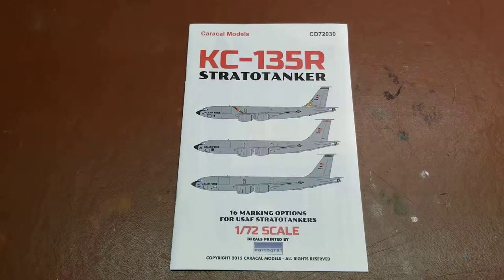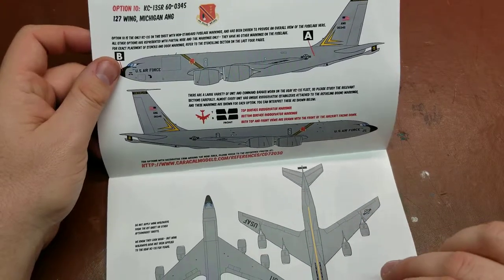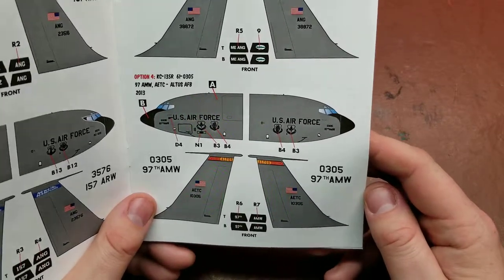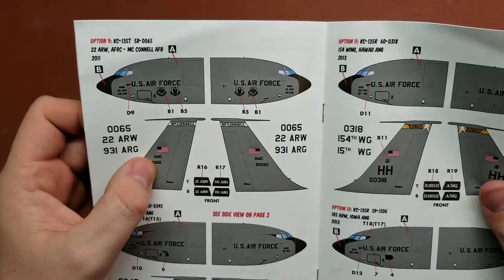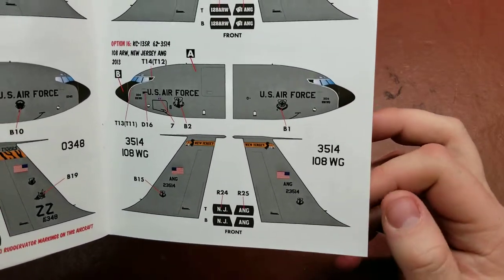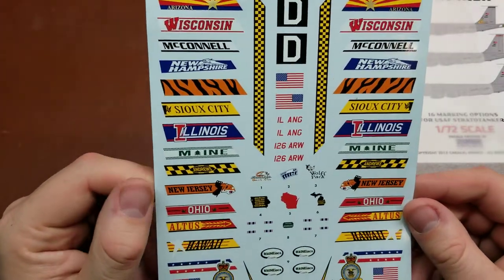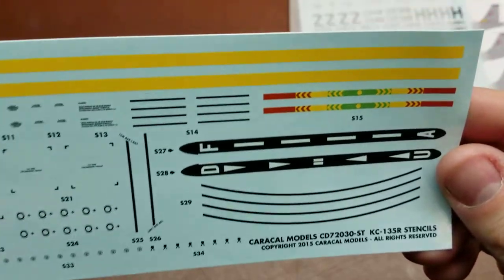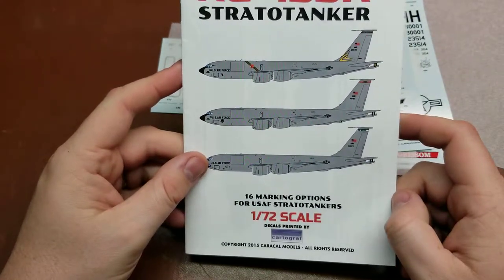Caracal Models Kit No: CD72030 KC-135R Stratotanker Decal Set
This massive decal set provides markings for 16, that's right SIXTEEN!!, KC-135R Stratotankers from various USAF bases.

This is also available in 1/144 scale. Kit no is 144001